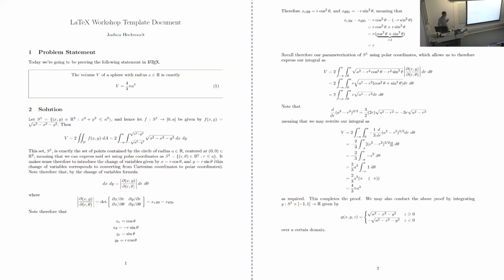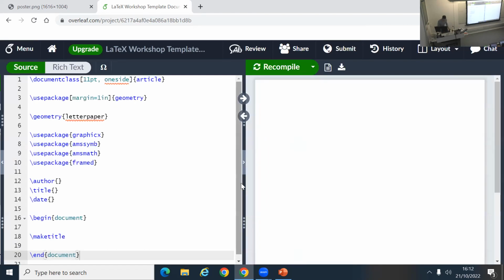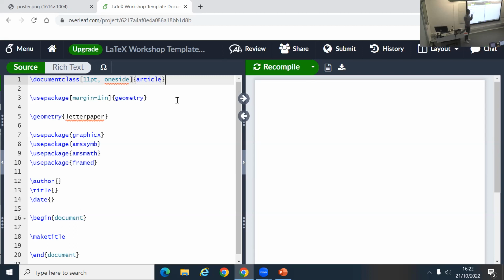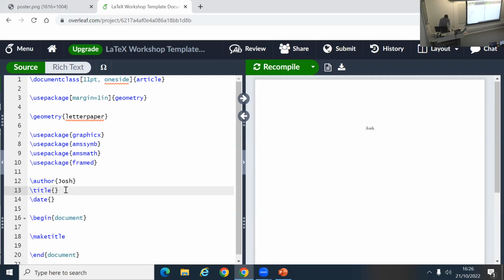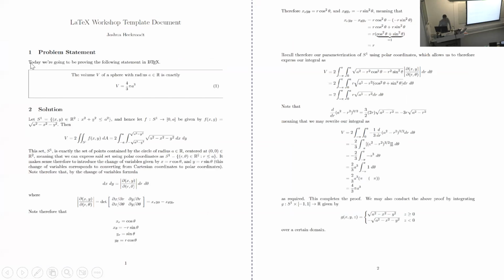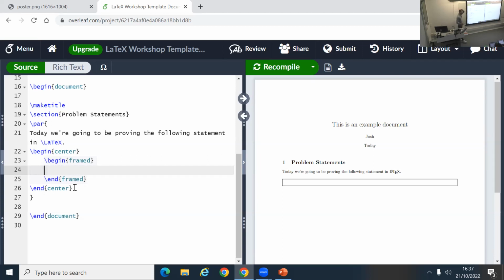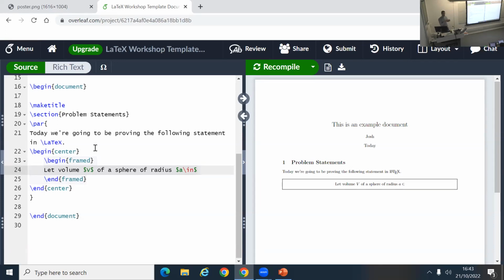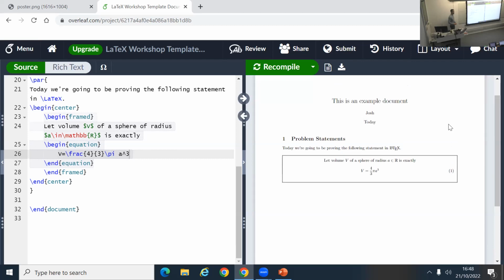LaTeX Workshop Session 1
Speaker: Joshua Heckroodt
Location: Gordan St (25) Math 500
Abstract: Ever wondered how mathematicians produce such neat-looking papers and lecture notes? This talk will explain it all, and equip you with the skills needed to produce your own stylish mathematical documents, from everyday lecture notes, to coursework, to dissertations with numerous references.